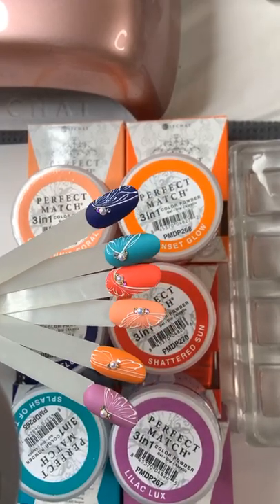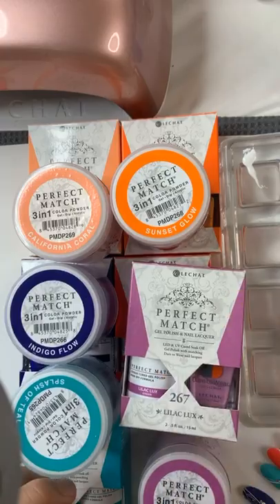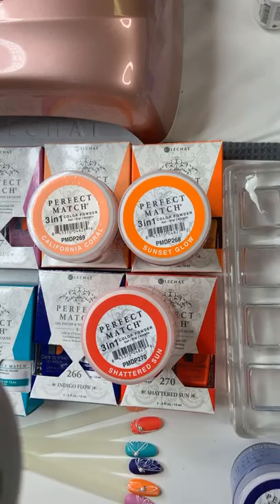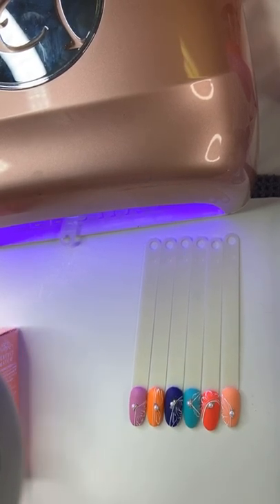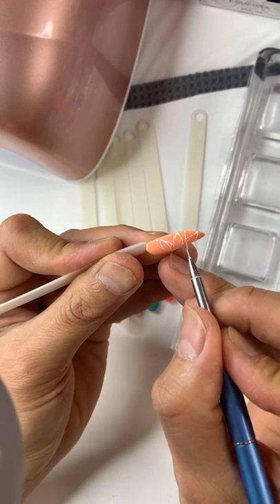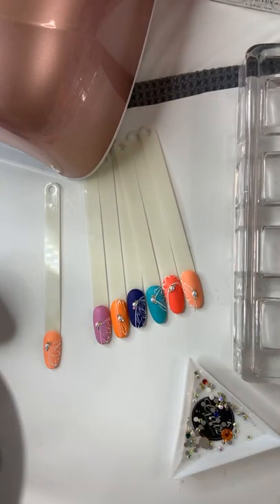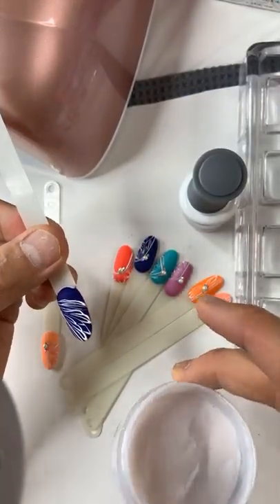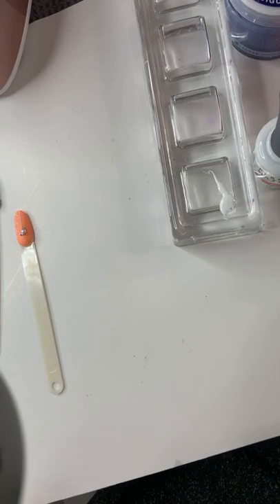Tutorial: LIVESTREAM VIDEO | Nails art tutorial by Henry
All products in this video are from @lechatnails.